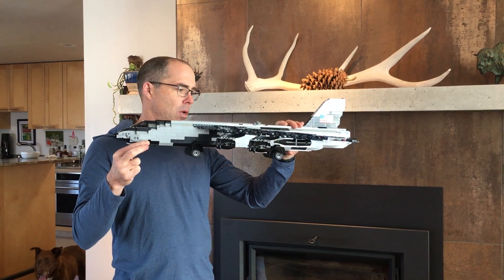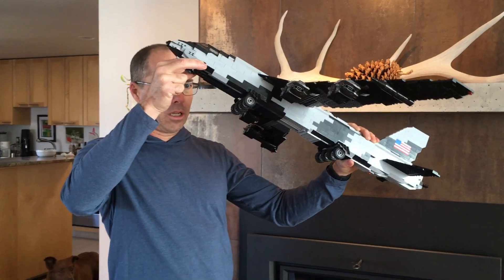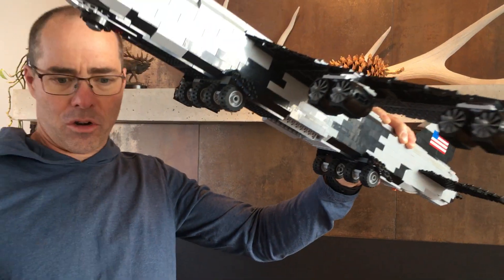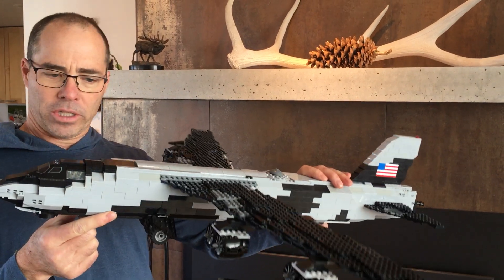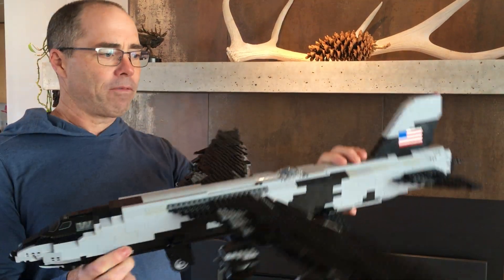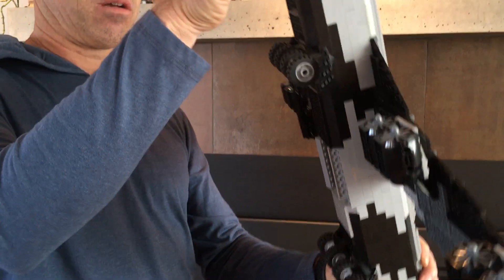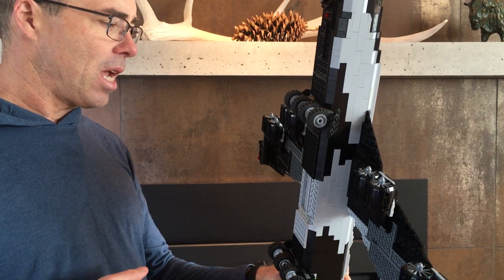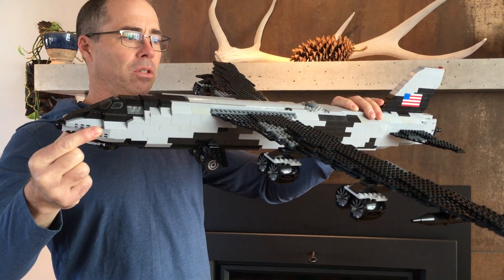Boeing B52 Stratofortress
The most successful airplane of all time.